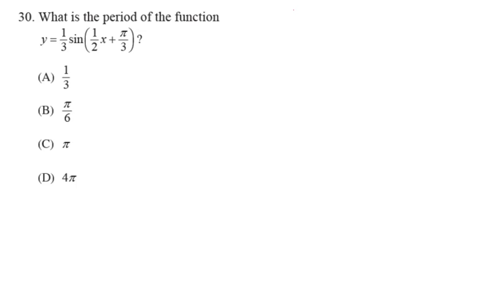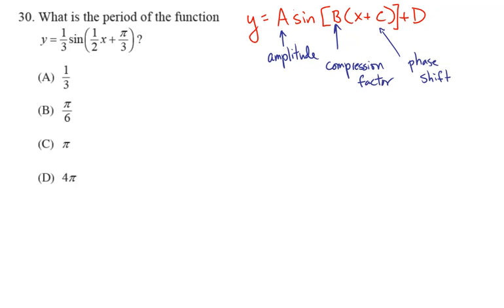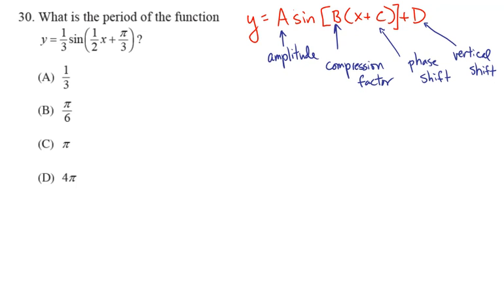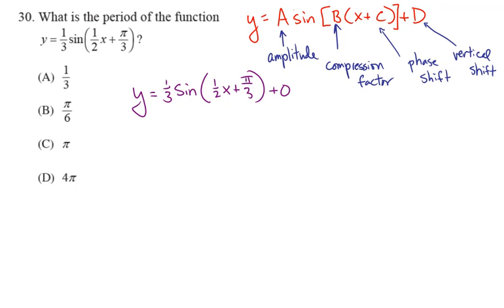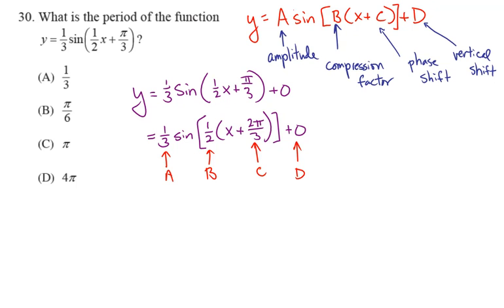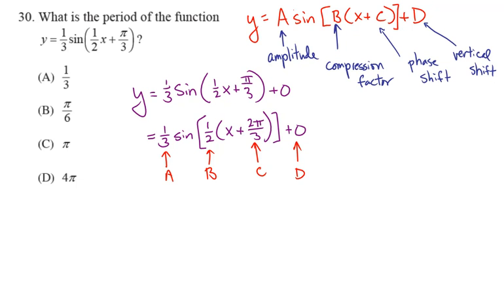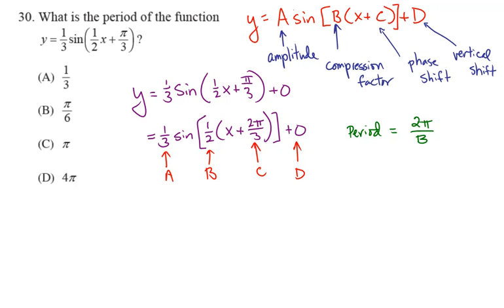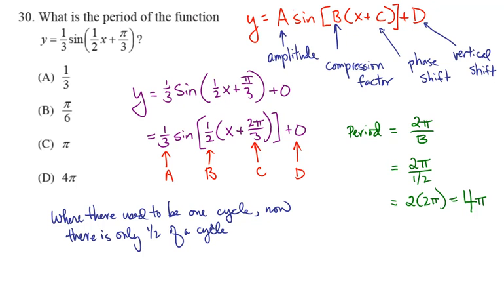PraxisII_PracticeQuestions_1_30